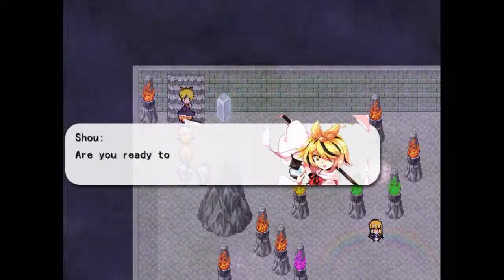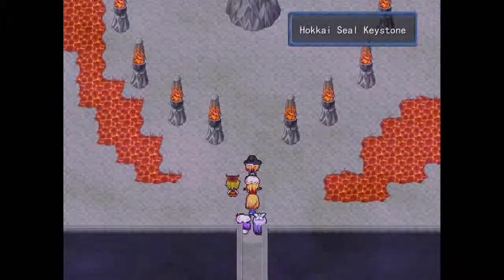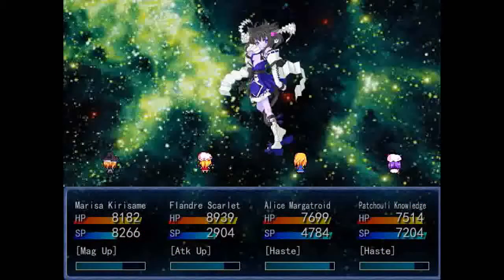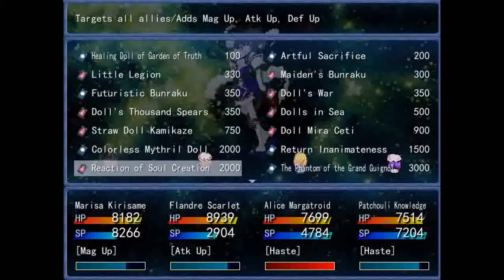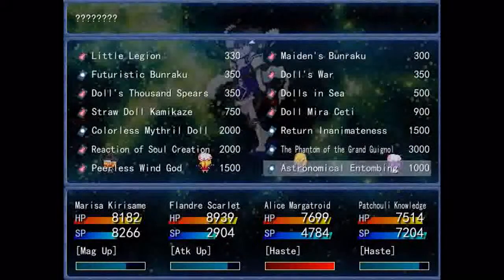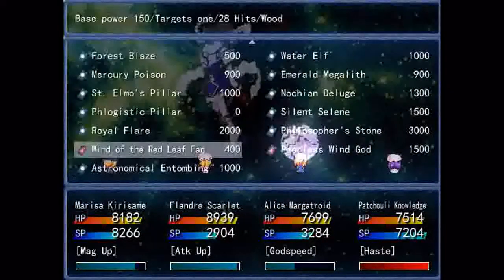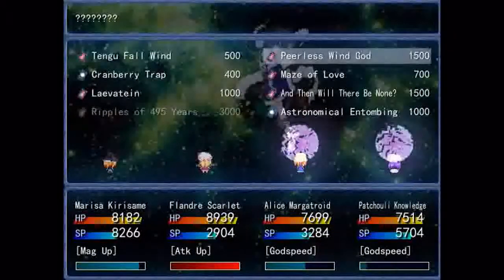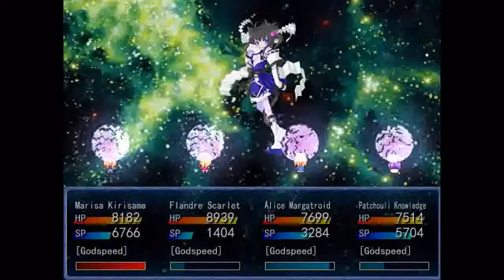Blizzard of Faith and Revenge: Sidequest UFO - Keystone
I wonder what Tenshi has to say about these keystones.